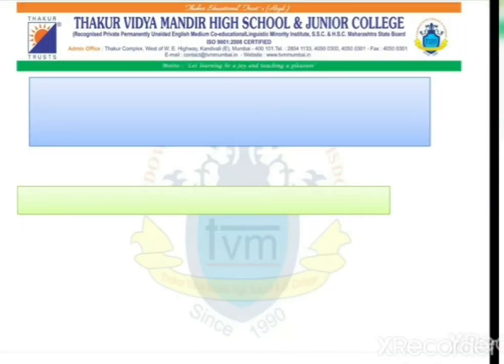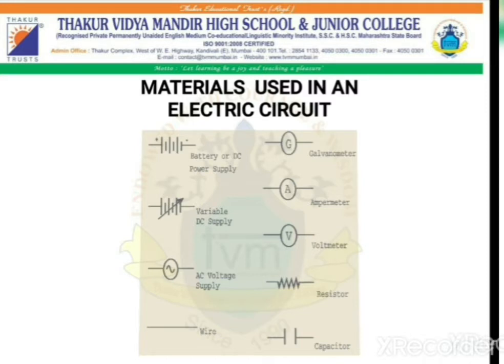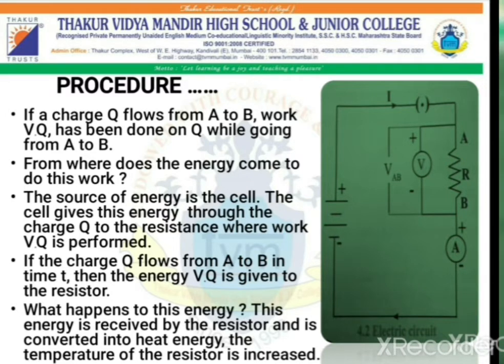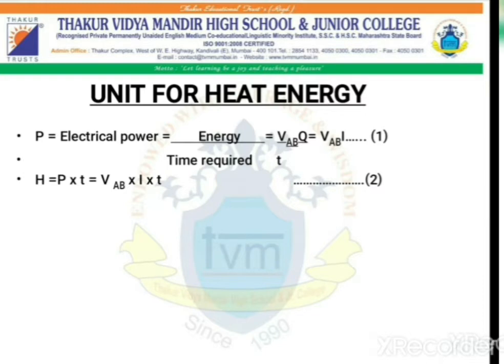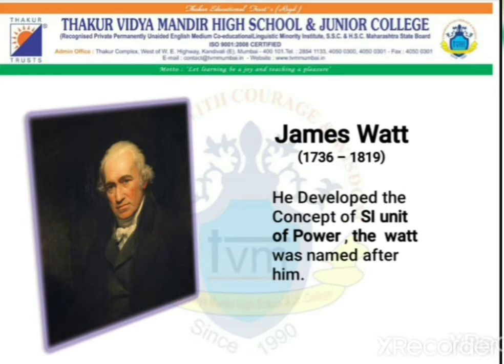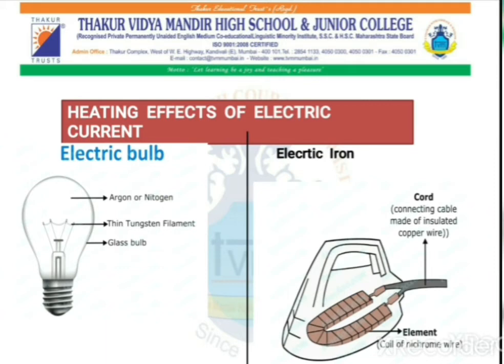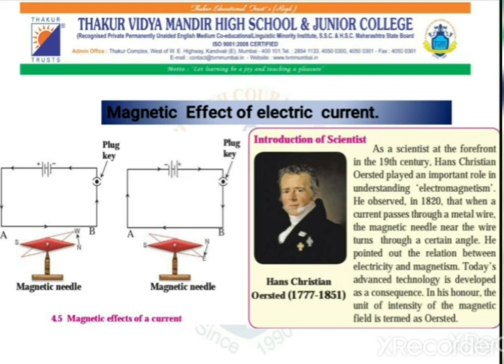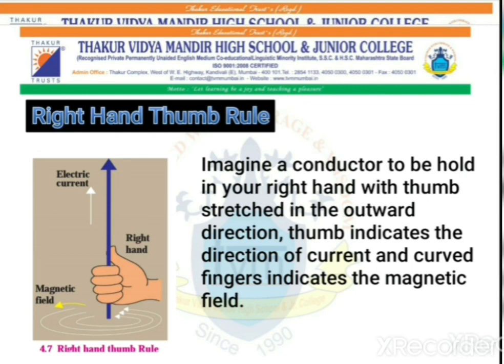Std 10, Science & Technology Part 1,4.Effects of Electric Current (Part 1),Mr.Nitin Mhapsekar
Std  : 10
Subject  :Science & Technology Part 1
Topic : 4.Effects of Electric Current (Part 1)